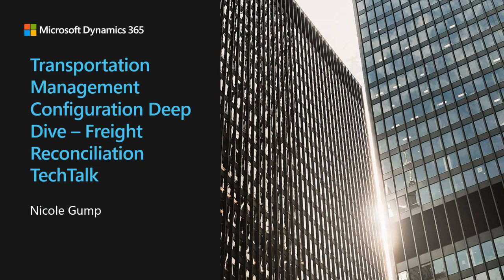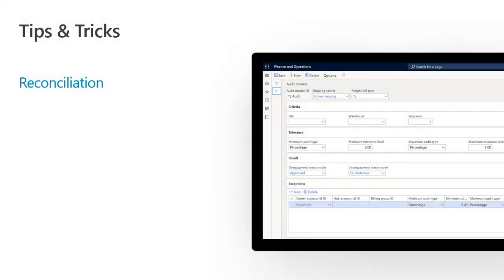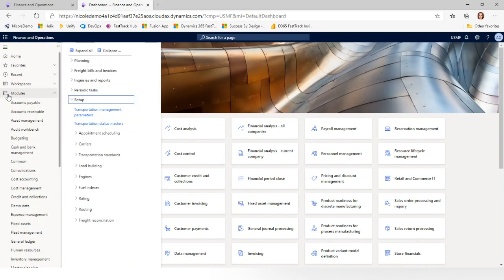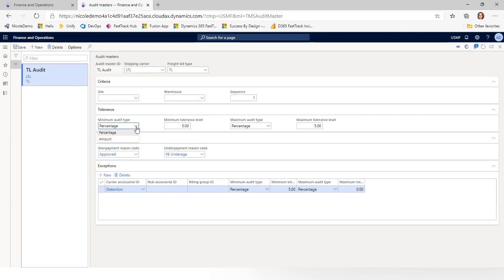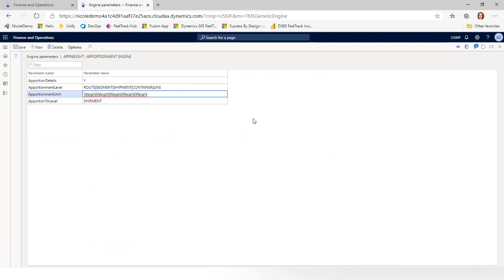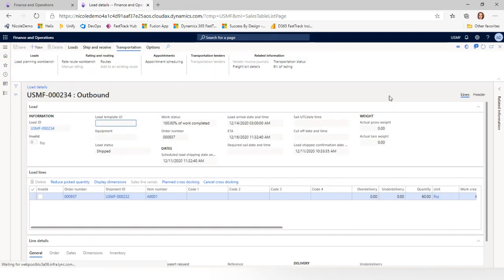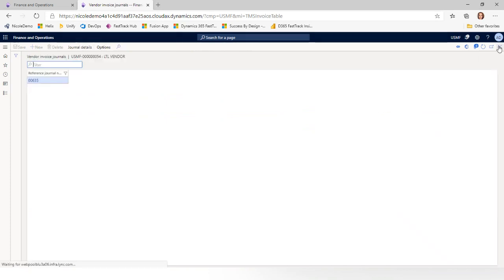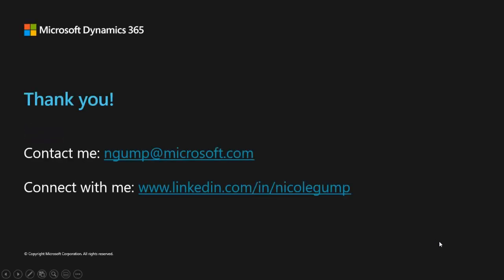Transportation Management Configuration Freight Reconciliation P7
In this presentation, we will provide in-depth review of the configurations required for using the Freight Reconciliation functionality in the Transportation Management module in Dynamics 365 Supply Chain Management.